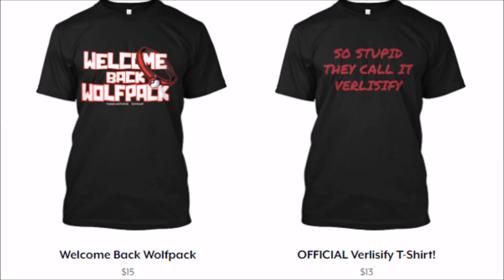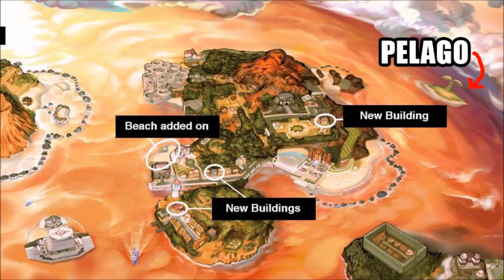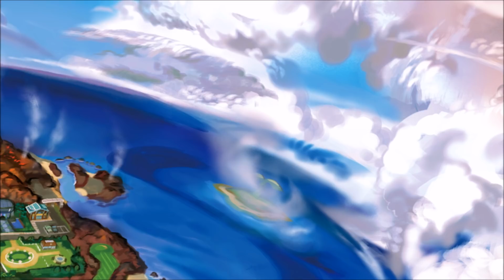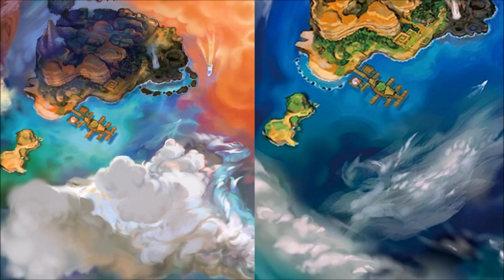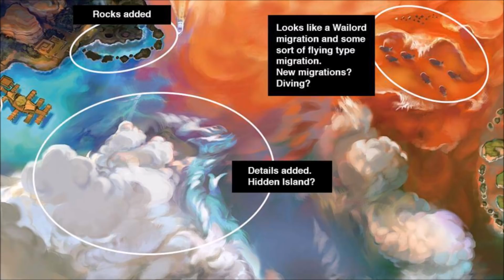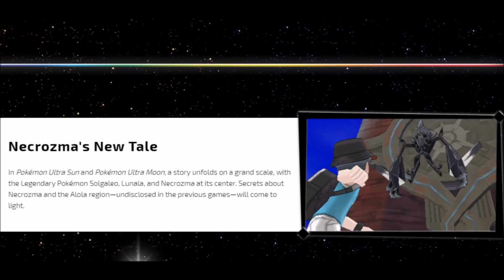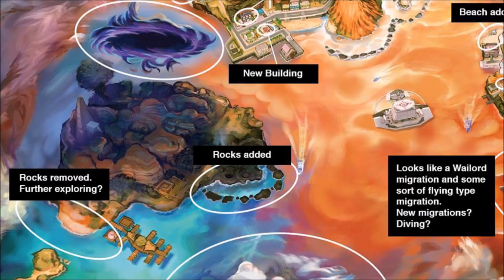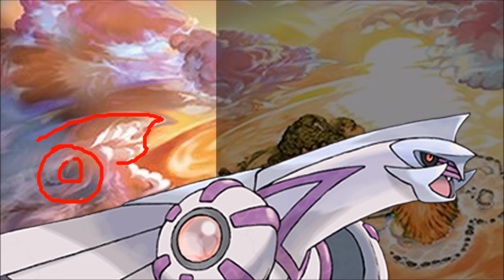4TH GEN LEGENDARIES IN NEW ALOLA MAP?! WHAT ABOUT SINNOH REMAKES?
Pokemon Sinnoh Remake fever is at an all time high with people seeing 4th Gen Legendaries Dialga, Palkia, and Giratina in the clouds over Alola in Pokemon Ultra Sun and Ultra Moon. Are these signs of the long awaited Diamond and Pearl remakes or is there more to discover in the New Alola map in Pokemon Ultra Sun and Moon. Lets check out the changes from "Pokemon Sun and Moon"

Official Pokemon Website - New Pokemon Ultra sun and Ultra Moon Map
Pre Order Pokken Tournament DX - Nintendo Switch